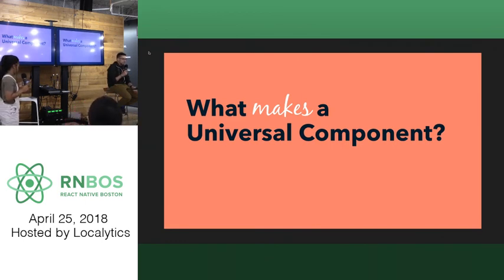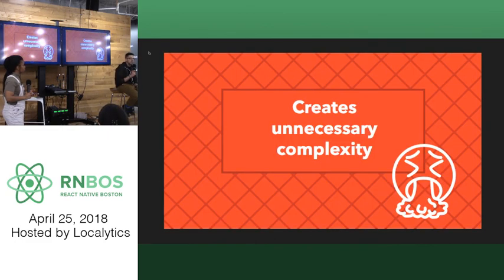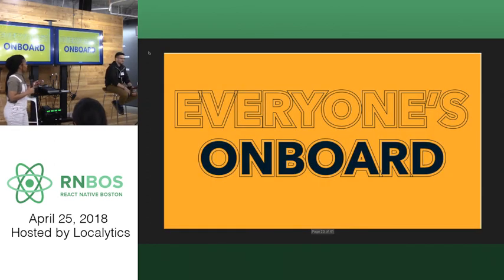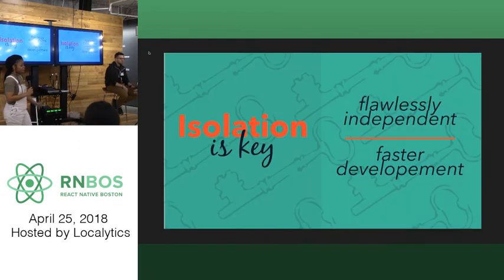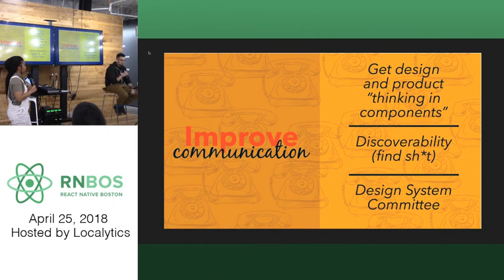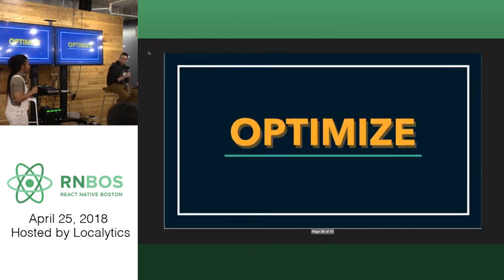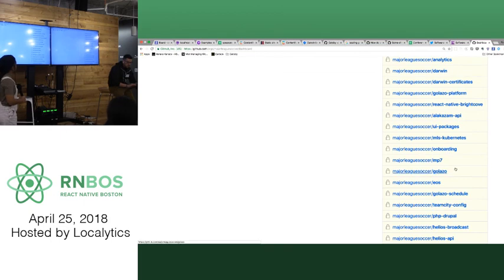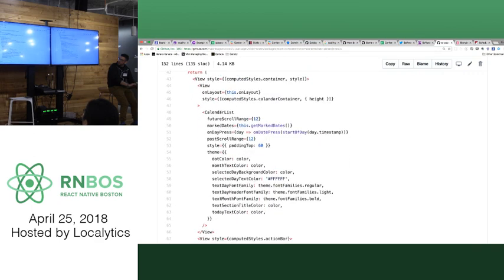Boston React Native - April